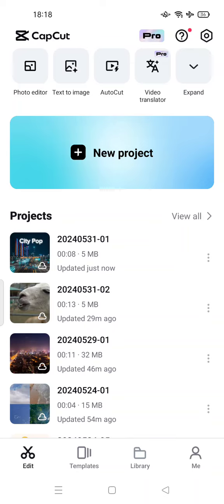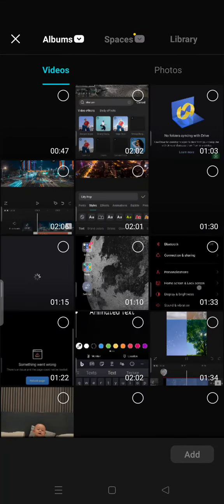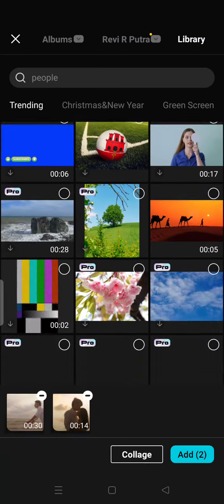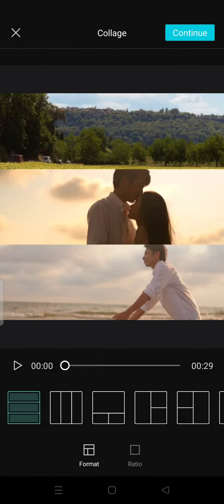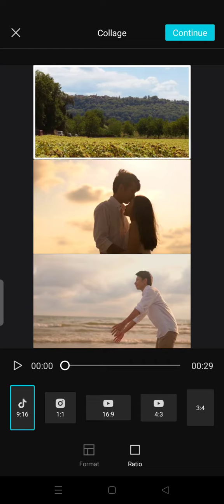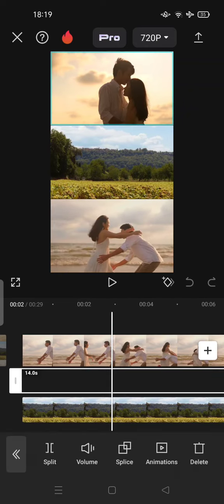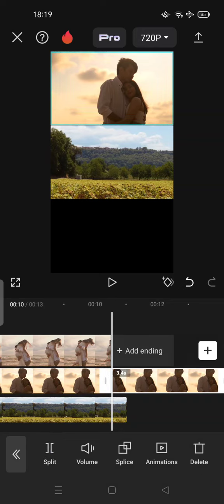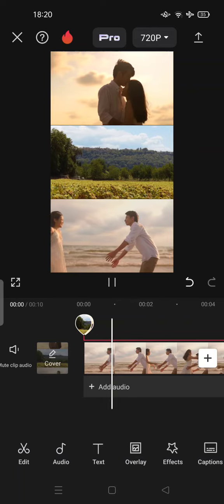[NEW UPDATE] How to Instantly Create a 3 in 1 Layer Collage Video on CapCut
Learn how to create this 3 in 1 layer video on CapCut Mobile